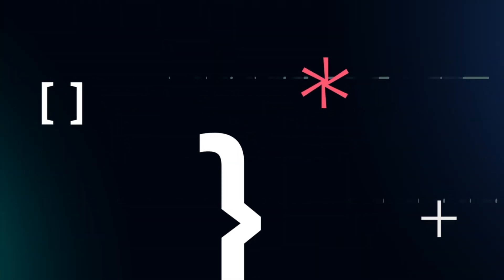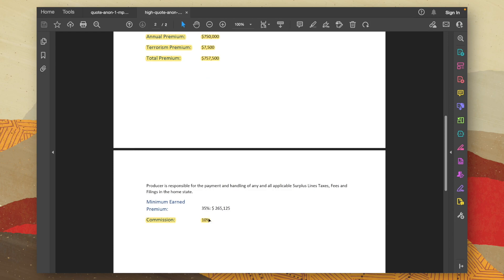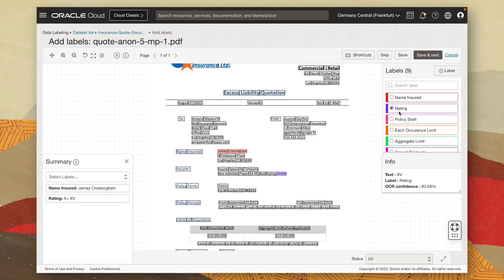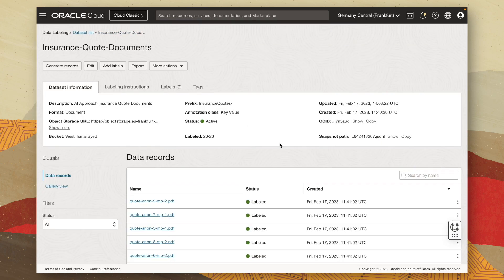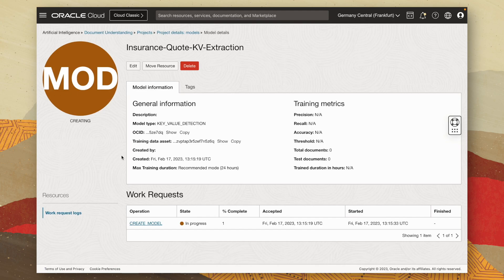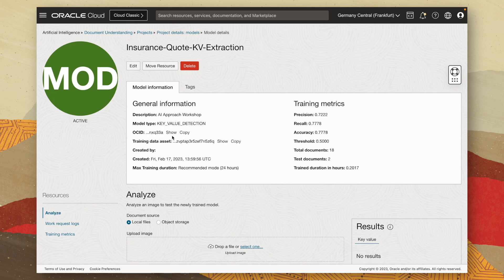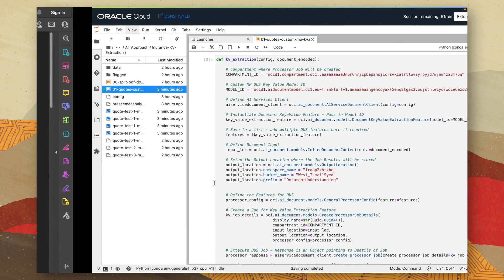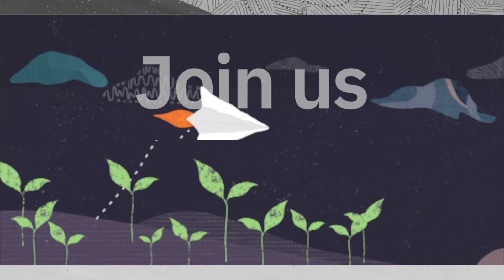Insurance Quote Documents: Key Value Extraction using AI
Presenter: Ismail Syed

This demonstration will showcase the capabilities of Oracle Data Science/Machine Learning Platform in aiding procurement teams with data-driven decision-making. Objective is:

- Classifying vendors or suppliers into different categories based on various criteria to streamline procurement processes
- Identifying unusual or abnormal patterns in spending data
- Forecasting total daily/weekly/monthly procurement spending for each vendor.